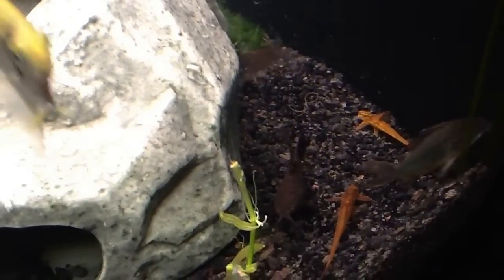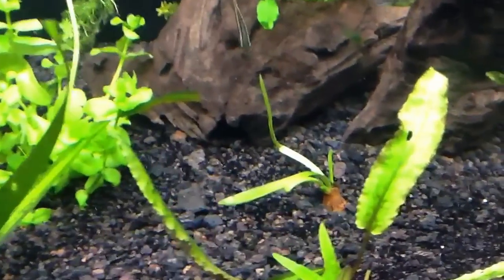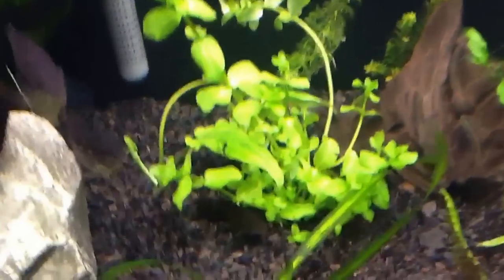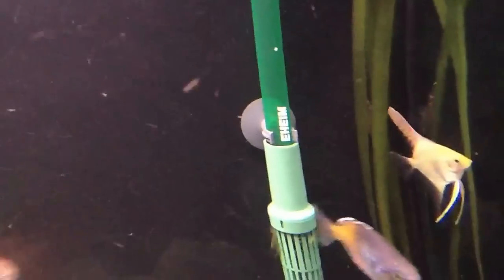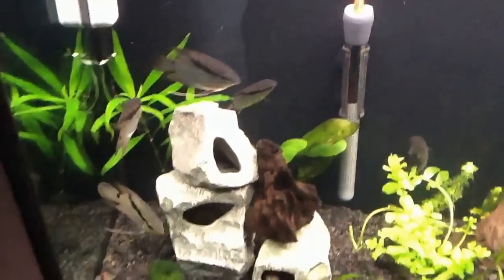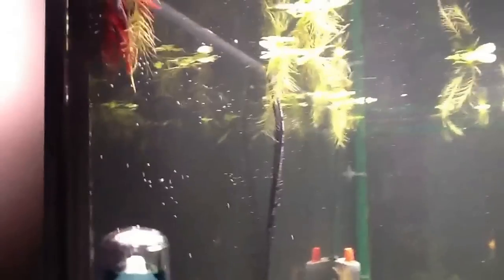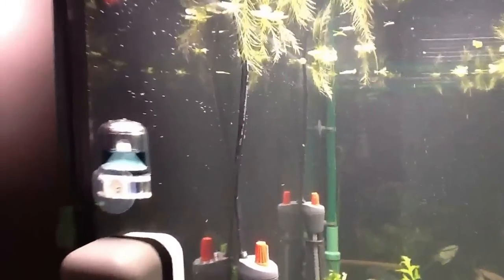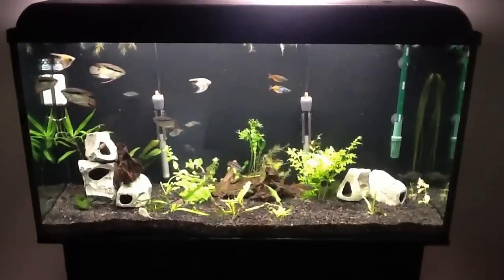Additions to my community tank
77 Gallon, Eheim 2217, 150W Visi-Therm x2, T8 Flora-glo 2800k x2, Eco-complete
Puntius Denisonii (Red Line Torpedo Barb) x6
Mesonauta Festivus (Flag Cichlid) x5
Pterophyllum (Angelfish Silver/Marble) x2
Rainbow fish (Boesemani and Red) x6
Pelvicachromis Pulcher (Kribensis) x7
Apistogramma Cacatuoides sp. Double Red x1
Betta splendens Crowntail dragon-scale x1
Corydoras (Bronze, Emerald, Melanistius, Davidsandsi, Schwarzi) x5
Synodontis Multipunctatus (Cuckoo Catfish) x4
Hara Hara (Moth Catfish) x1
Rineloricaria sp (Red Lizard Catfish) x2
Megalechis Thoracata (Spotted Hoplo) x1
Rubberlip Pleco 187b x1
Ancistrus Dolichopterus (Bristlenose pleco) x1
Butterfly Pleco L052 x1
Beaufortia Leveretti (Hong Kong Pleco) x1
Aponotgeton Ulvaceaus
Bacopa Caroliniana
Chladophora Aegagrophila (Moss Balls)
Cryptocoryne Wendtii "Red"
Cryptocoryne Crispatula var. Balansae
Ceratophyllum Demersum (Hornwort)
Echinodorus Amazonicus (Sword)
Echinodorus Red Special
Hygrophila Corymbrosa "Compacta"
Hygrophila Difformis (Water Wisteria)
Java Fern Windelov
Nymphaea Lotus
Rotala Rotundifolia
Vallisneria Americana (Gigantea)